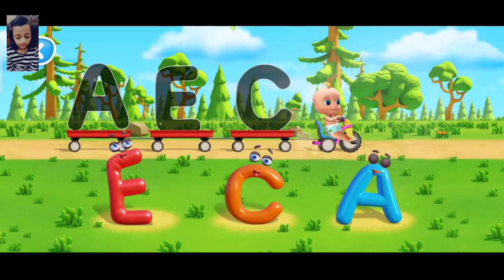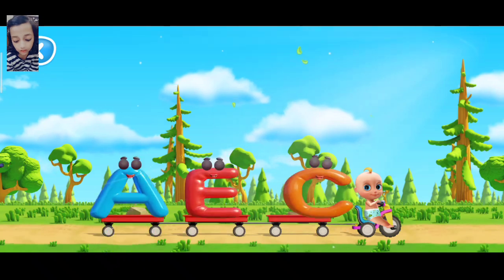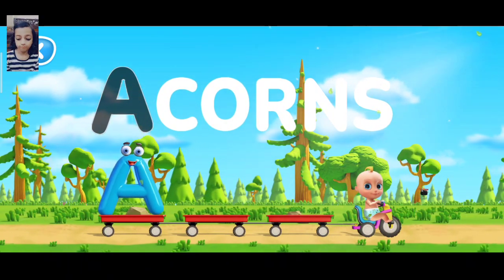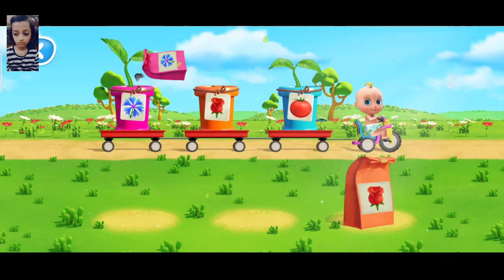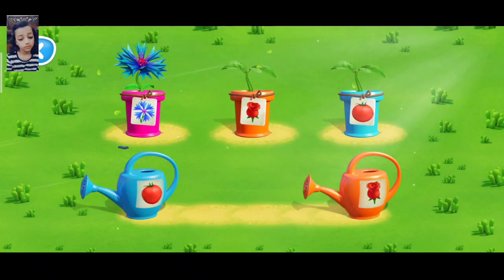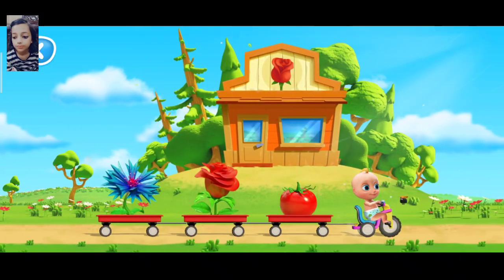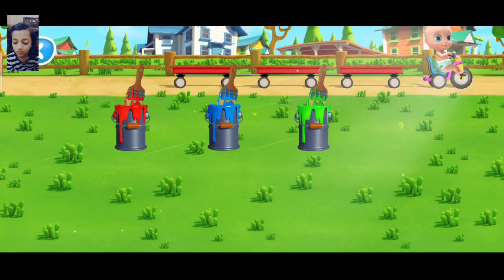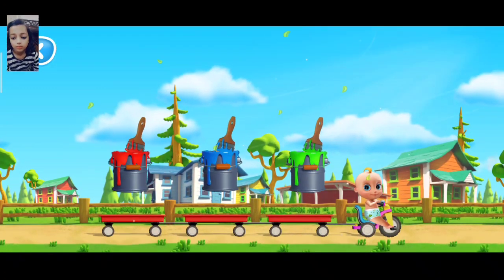LooLoo Club game for kids ❤️😀😀